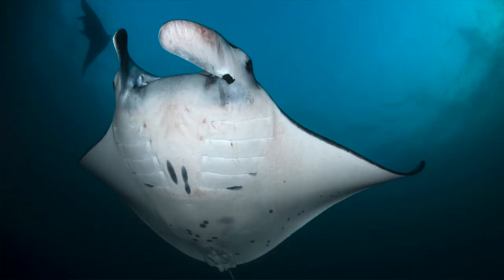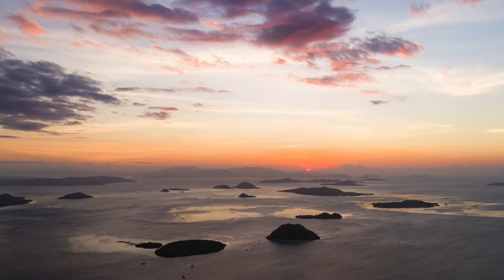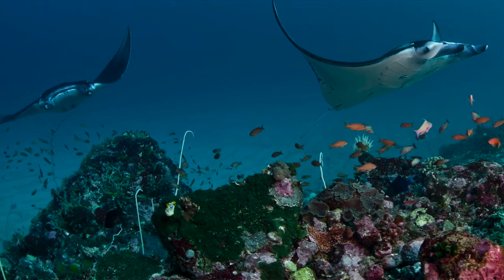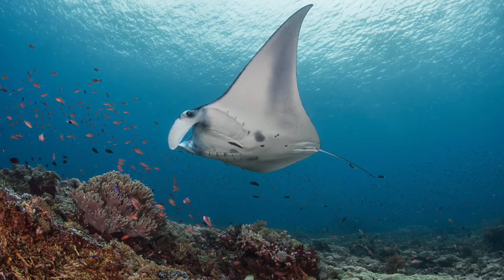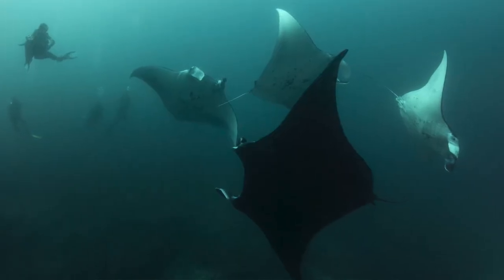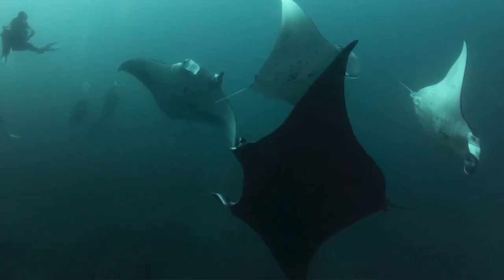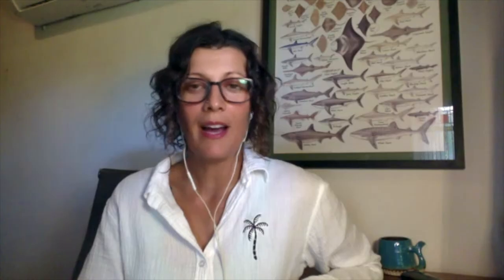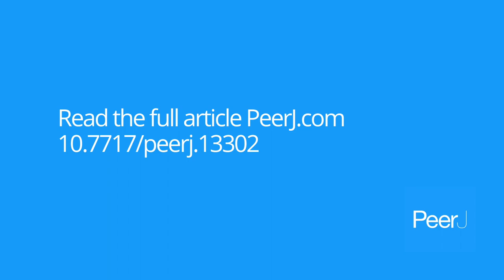Komodo National Park is home to some of the world's largest Manta Ray aggregations, new study shows